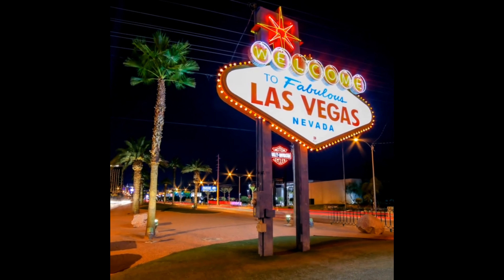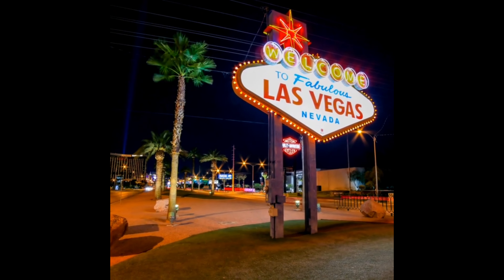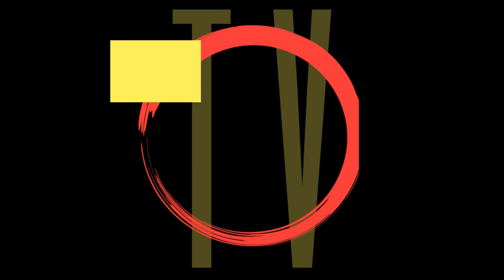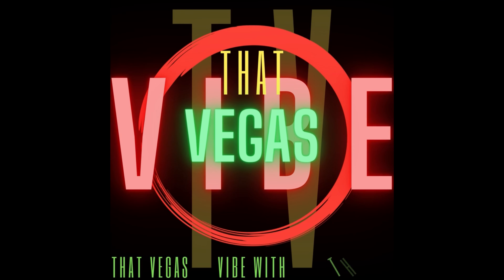Bellagio Conservatory Summer Update 4K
The official Bellagio Conservatory update is here, and it's in 4K. Join That Girl as she does a complete walkthrough of this beautiful summer update as well as the coordinating front desk. Lovin Las Vegas with That Vegas Vibe!

📺Check out some of our other episodes

Sweet Load By Wanda Shakes
Arriving at Night By Experia
Time For Supper By Golden Age Radio
Summer Trip By Felix Johans Son
All music acquired thru